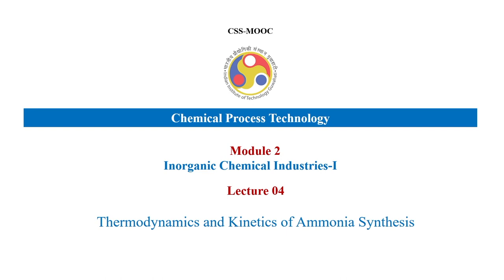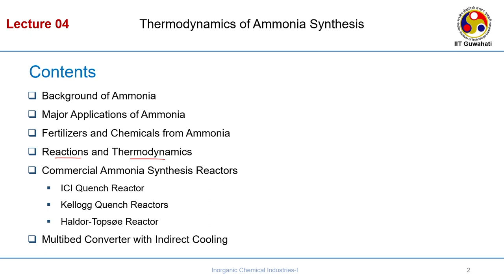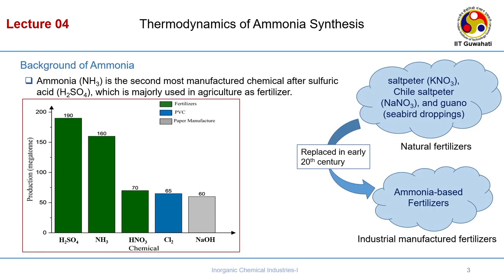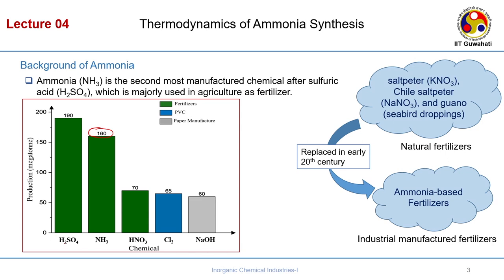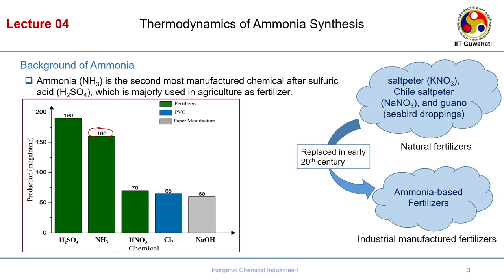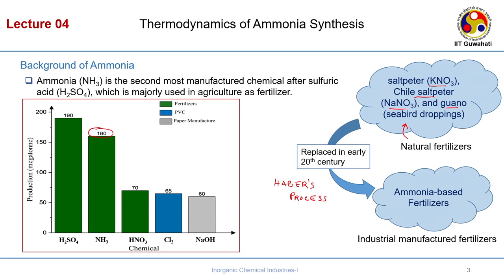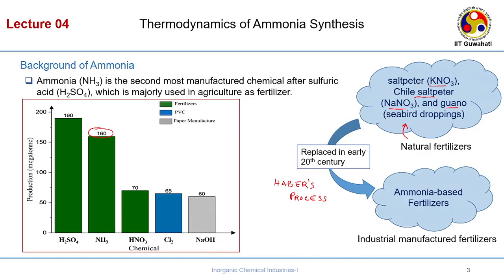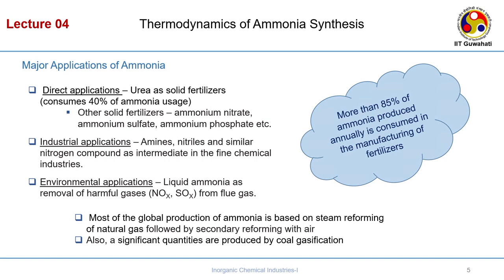Lec 11: Thermodynamics of Ammonia Synthesis​